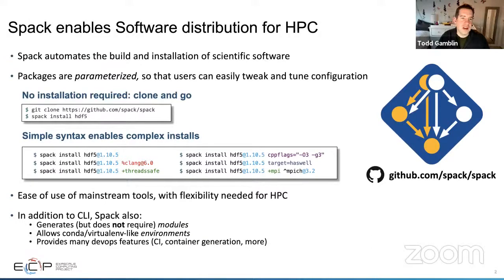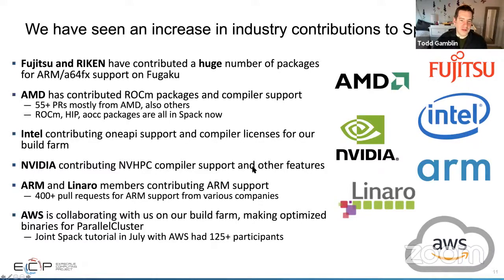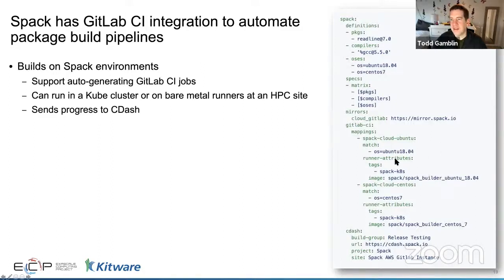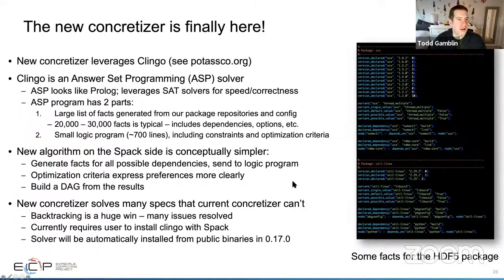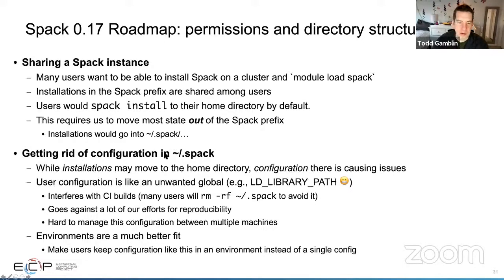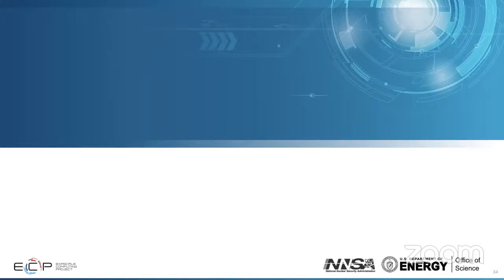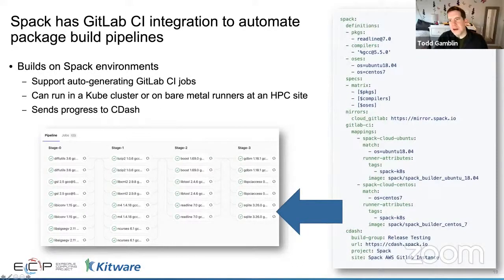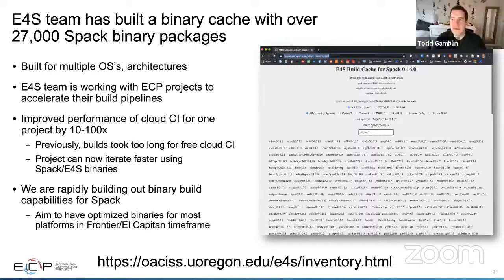Spack update (EUM'21)